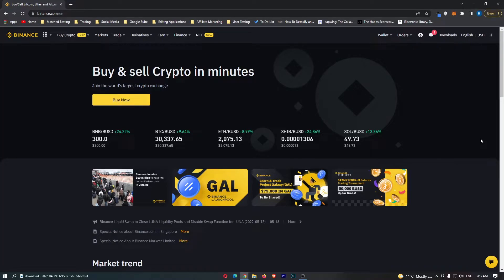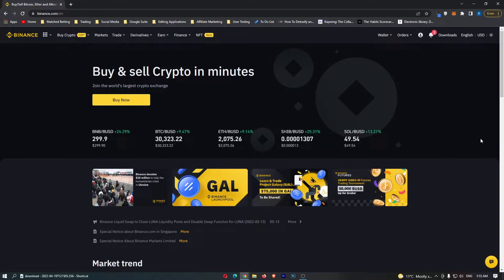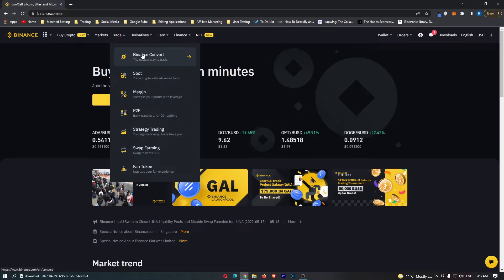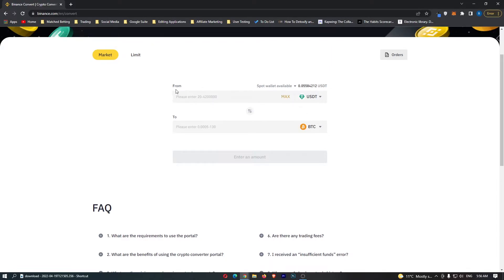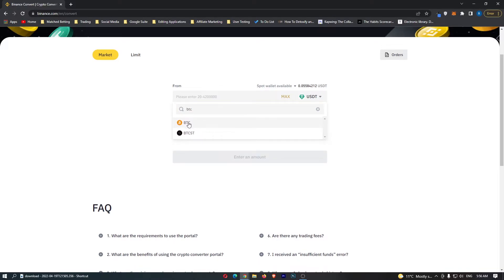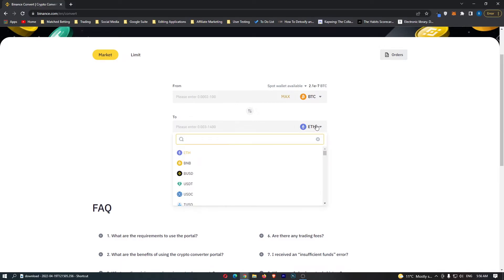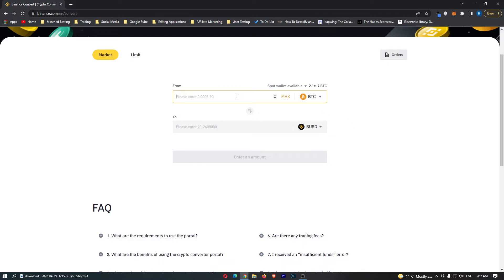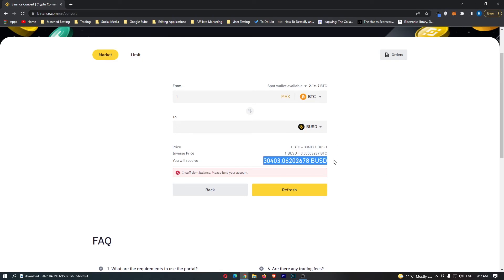How to Convert Bitcoin (BTC) to BUSD on Binance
In this tutorial I will show you How to Convert Bitcoin to BUSD on Binance | Bitcoin to BUSD